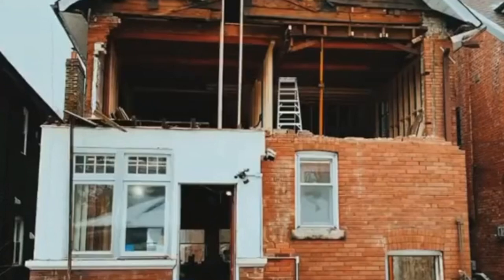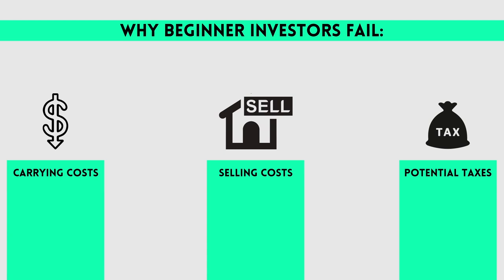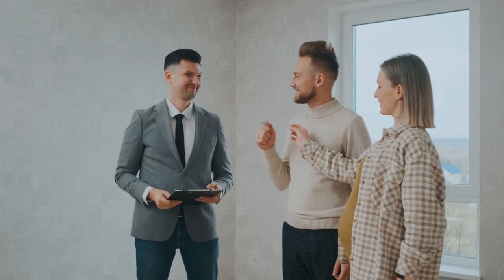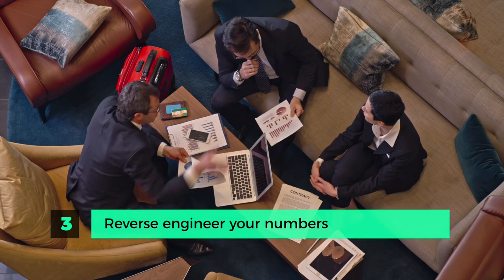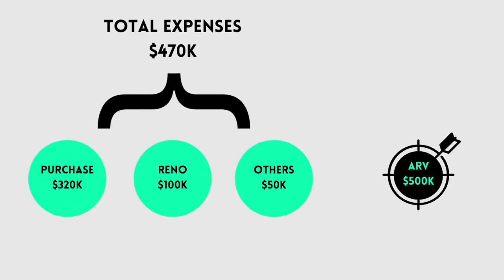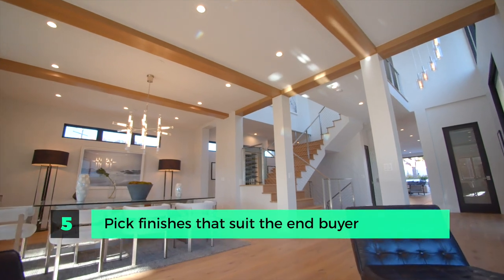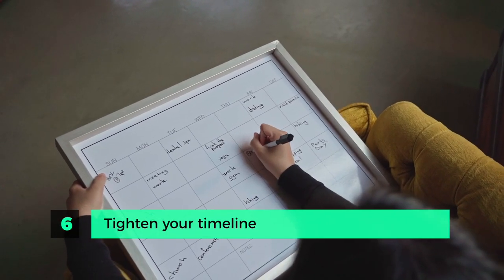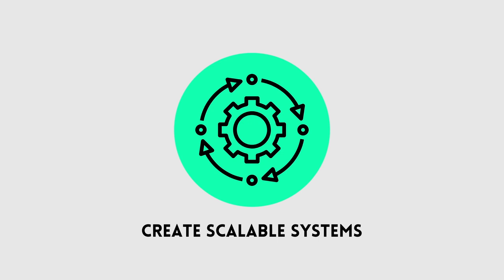7 Steps to Make Money Flipping Real Estate in Canada. They DON'T Tell You This on TV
Learn how to flip real estate in Canada with a professional real estate investor.

Time map:

00:00 in this video
00:27 my mission
00:36 how to flip a property in 10 seconds
00:56 before you flip a property
01:12 how to find the right property for a flip
02:00 how to find a property in the right price range
02:42 how to reverse engineer your numbers
03:48 how to secure the least expensive financing
04:40 how to find the right finishes
05:18 how to time your flip
06:08 how to build your flipping business
06:55 the best property to flip
07:20 learn more about flipping properties

Darren Voros